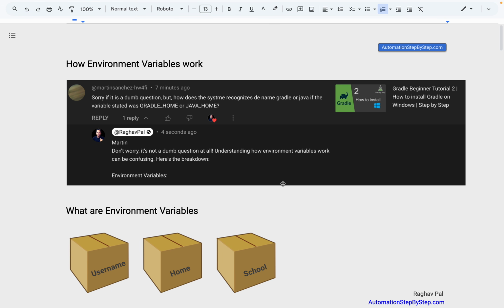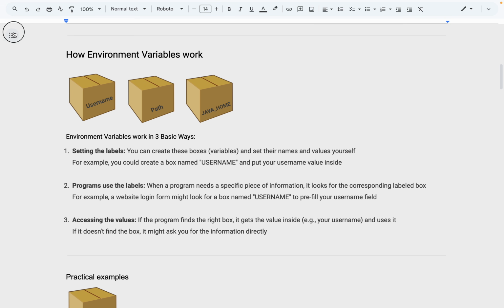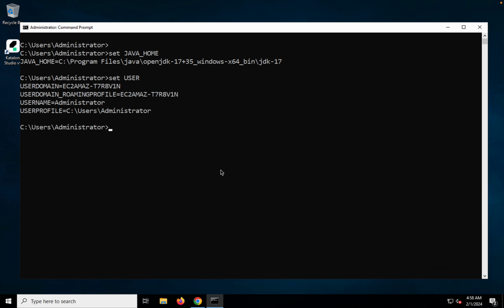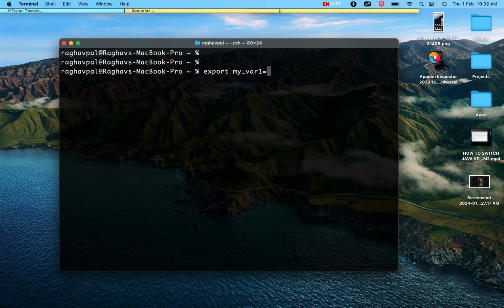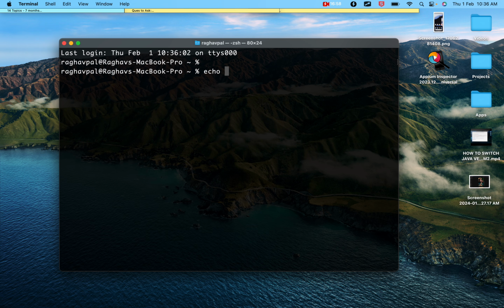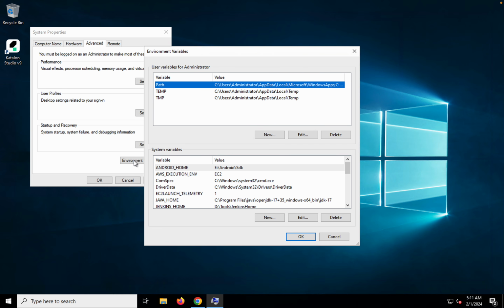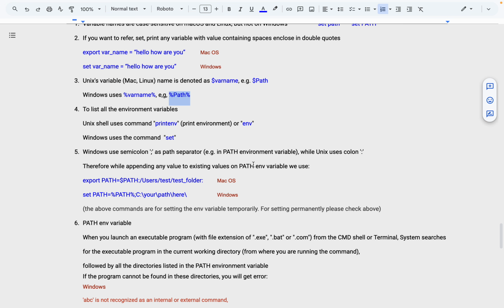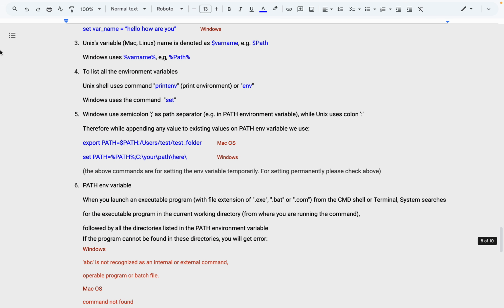What are environment variables How do they work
00:00 TOPICS
01:03 What are Environment Variables
04:35 How Environment Variables work
08:56 List all env variables (windows and mac os)
10:43 Print specific env variables
12:27 Set and Unset temporary env variables
15:38 Set Permanent env variables
24:07 List of common env variables
24:43 Good to know Facts
29:00 Do You Know

var=value
key=value

An environment variable is made up of a name-value pair
At runtime, the reference to the environment variable name is replaced with its current value

Raghav Pal

▬▬▬▬ USEFUL LINKS ▬▬▬▬